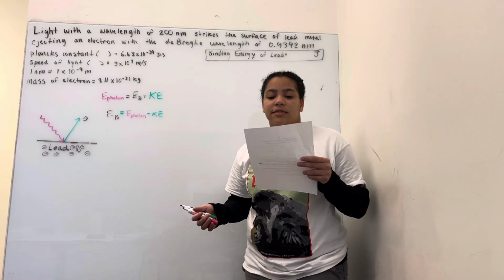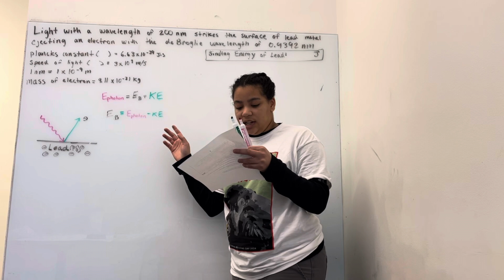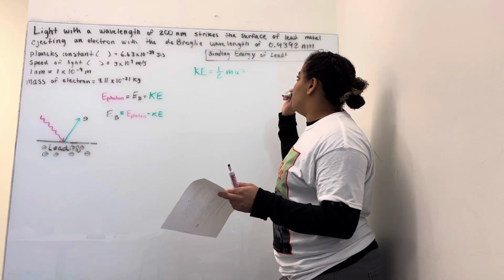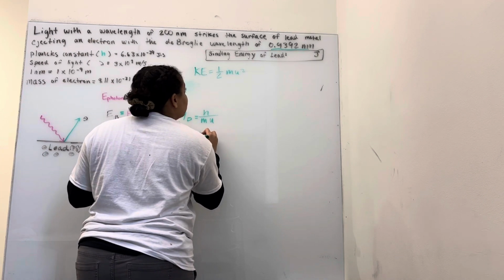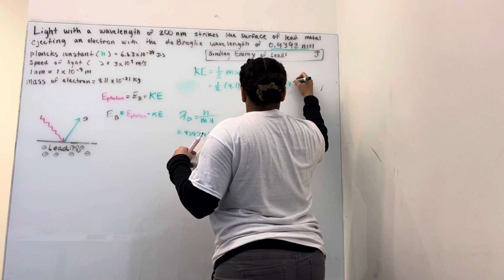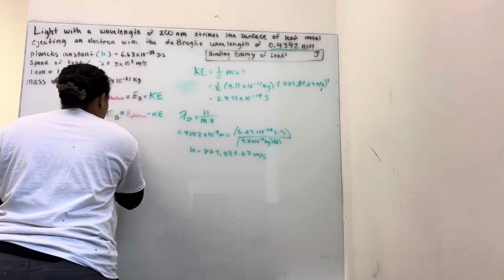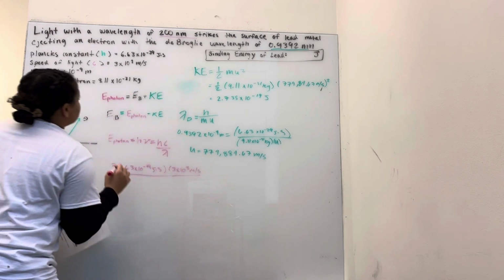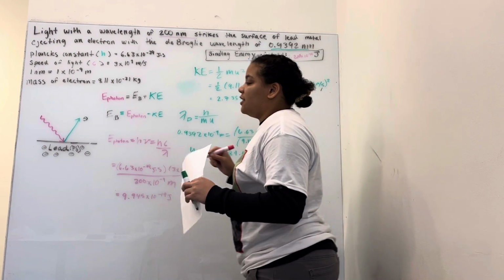TF application - Photoelectric Effect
LPSA 2024